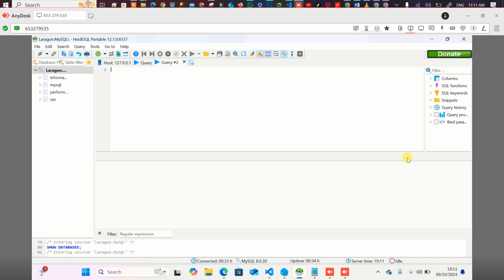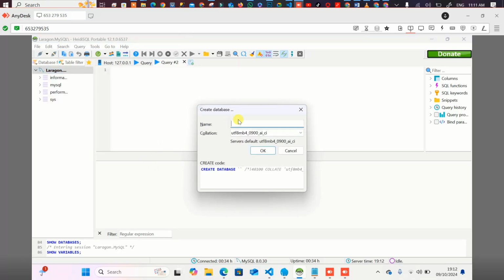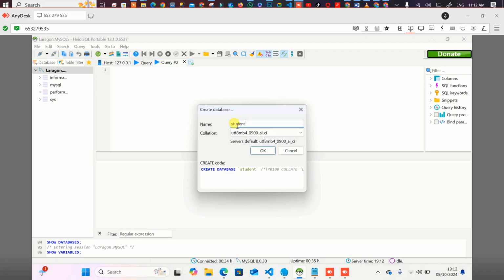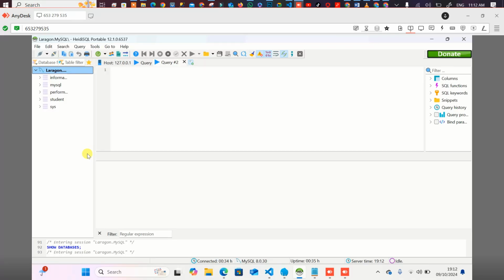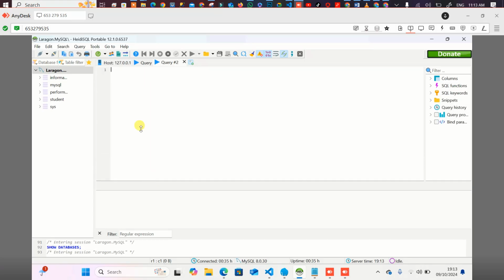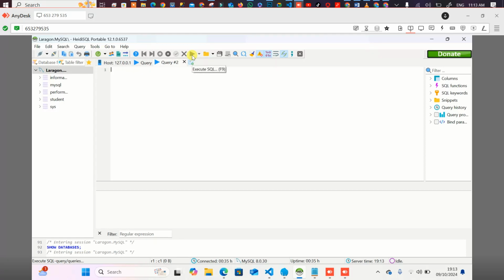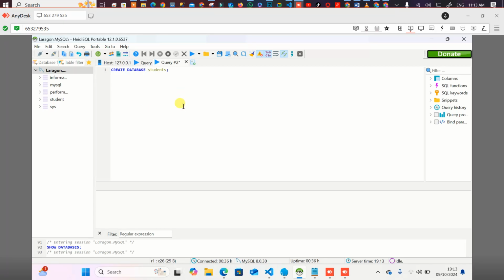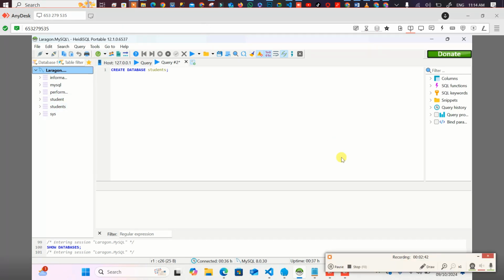HeidiSQL: The Ultimate Guide to Database Creation